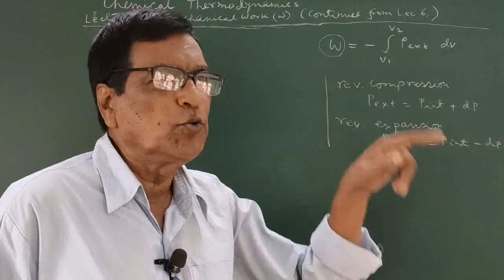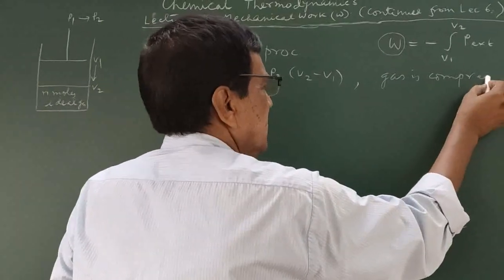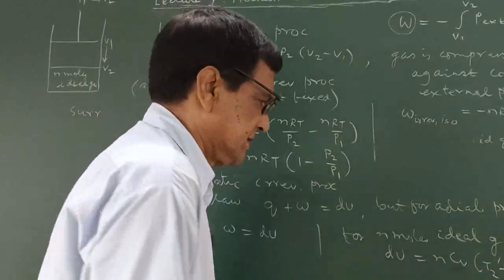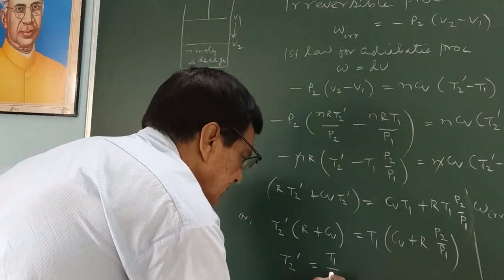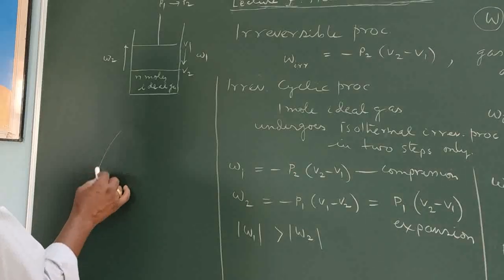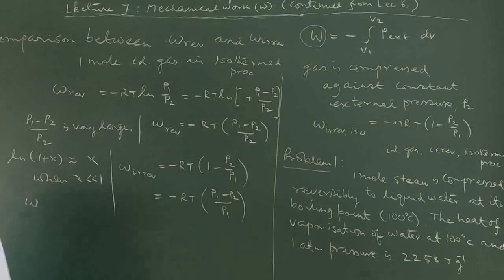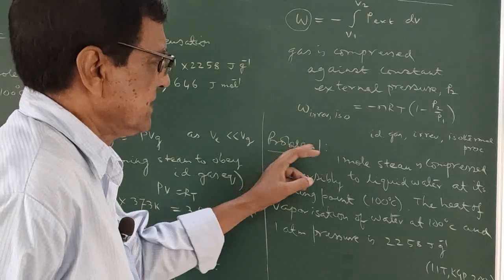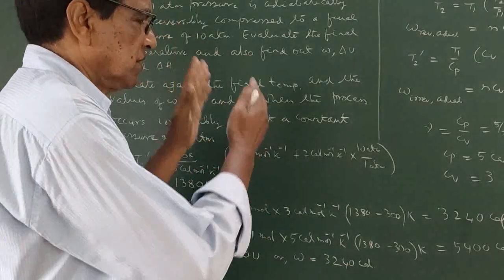Chemical Thermodynamics. Lec 7: mechanical work (w), continued from Lec 6.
Work done is formulated for cyclic process both in reversible and irreversible cases and the results are explained.
Formula for calculation of (w) is developed for irreversible processes in isothermal and adiabatic condition.
Two problems are given as example to illustrate the subject matter of 1st law of thermodynamics.
In my next video lecture, thermochemistry will be discussed in details.